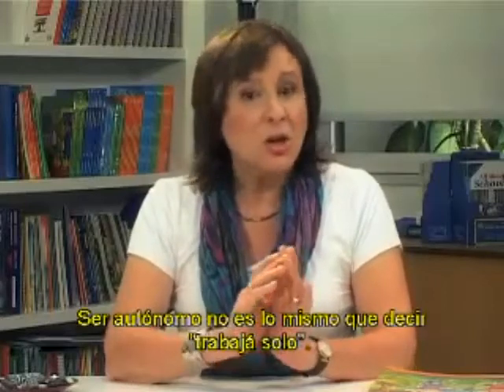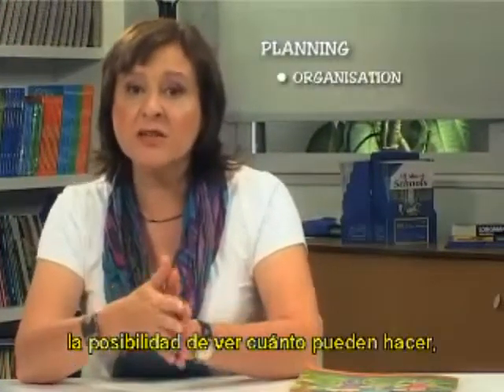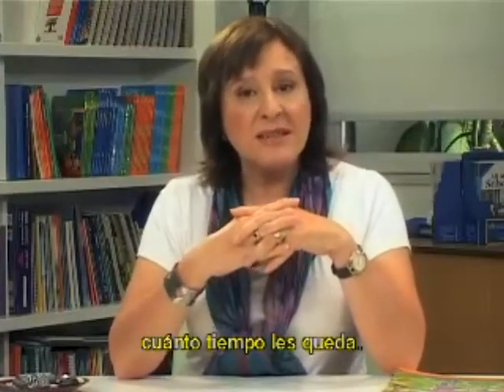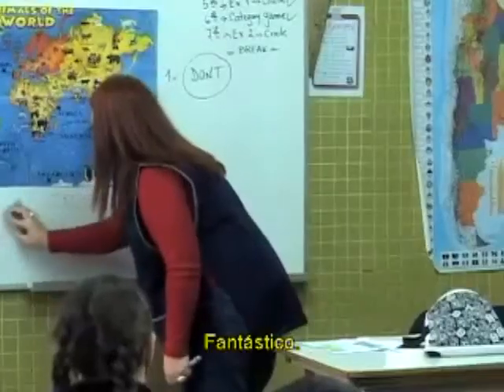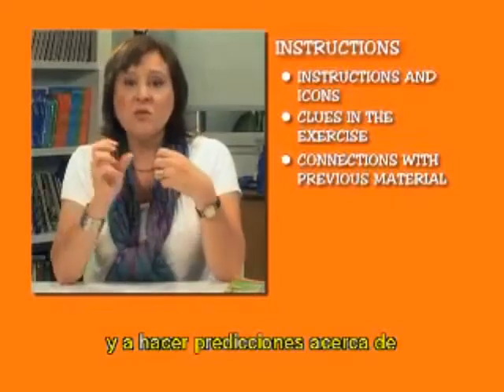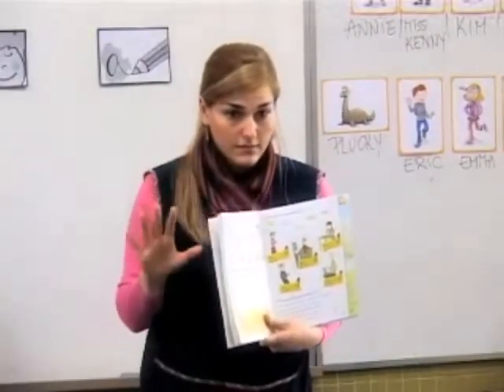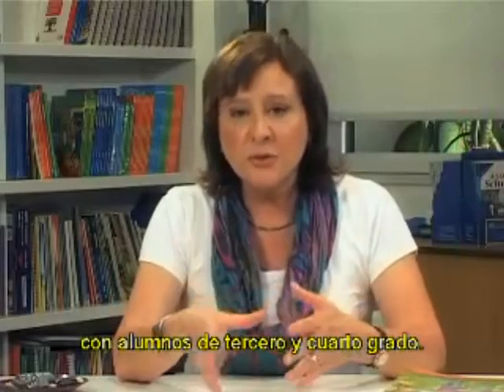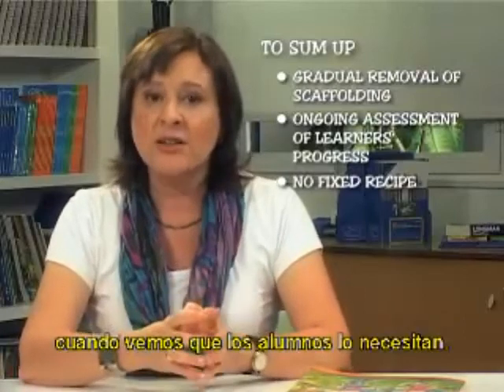LearnerAutonomy level -1-2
Storyline (Pearson)